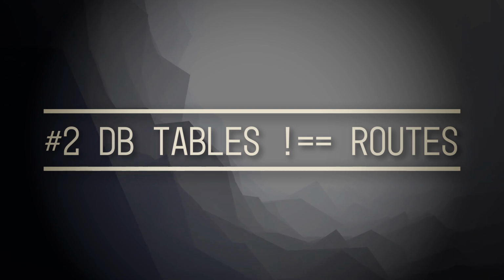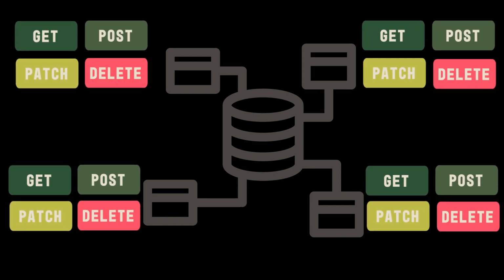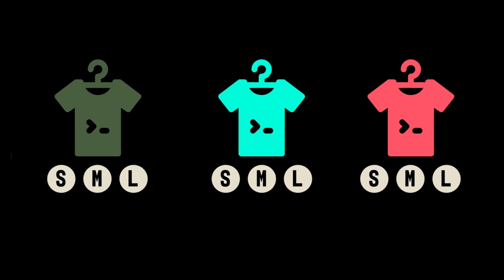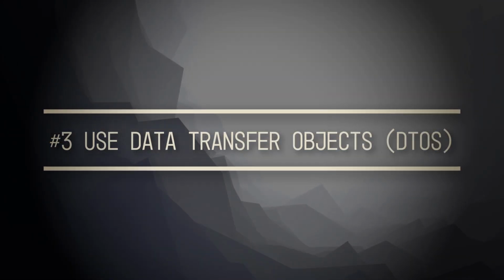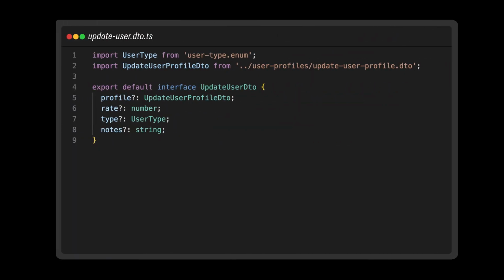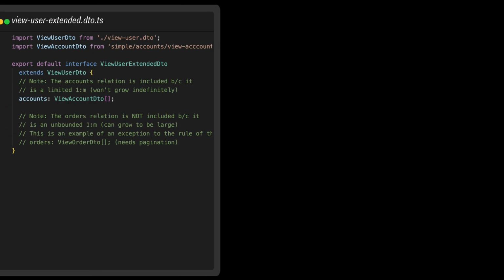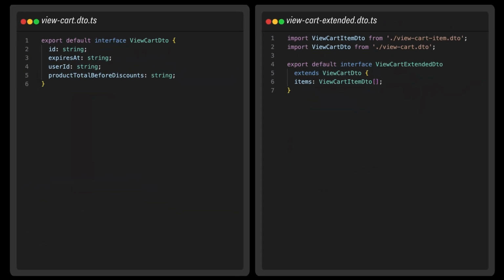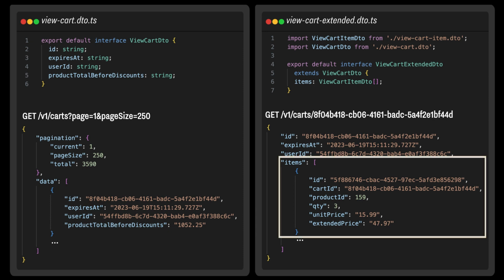10 Tips for Building Awesome APIs (REST)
In this video we look at 10 tips for building REST APIs.

When you build out a web API there are a tremendous number of decisions that have to be made about how you want the API to function. Over the years, I’ve built out quite a few production API’s and have gathered some tips and best practices I’d like to share with you. My hope is to give you some guidance and point you in the right direction if you are currently designing a RESTFUL web API.